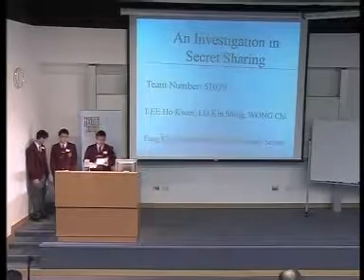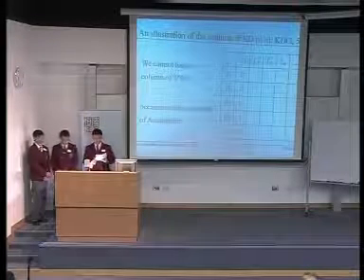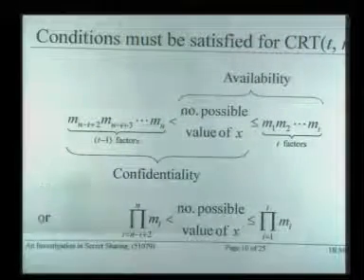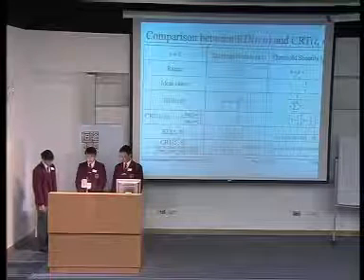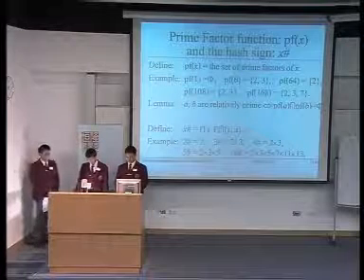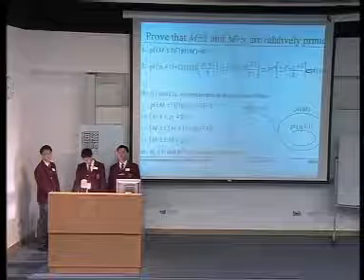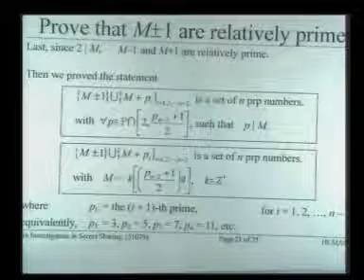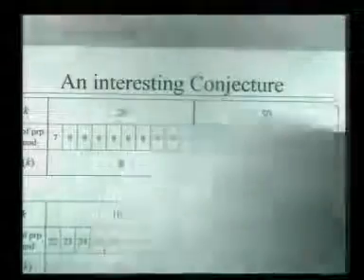HLMA2006 Group 8 Fung Kai Liu Man Shek Tong Secondary School